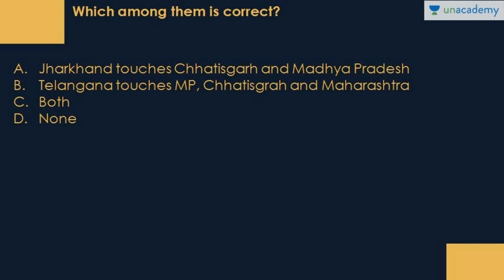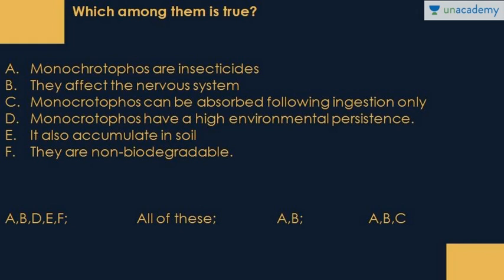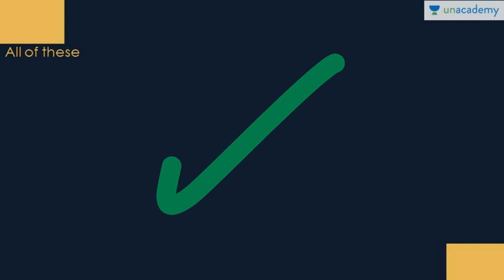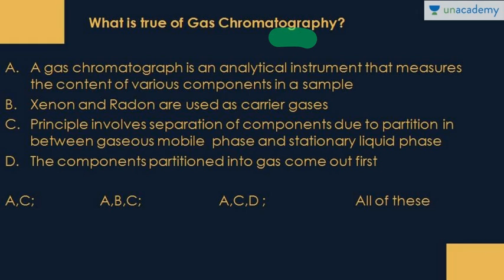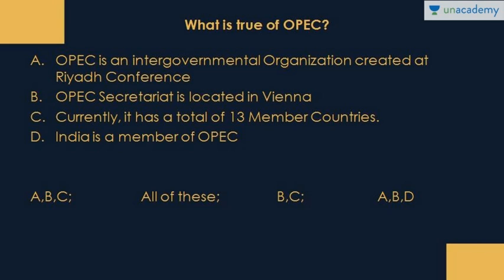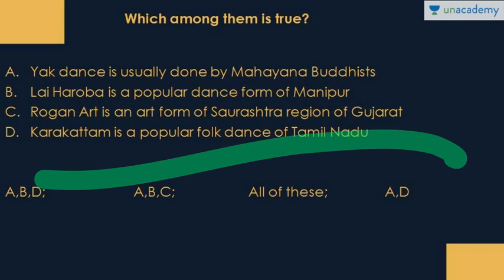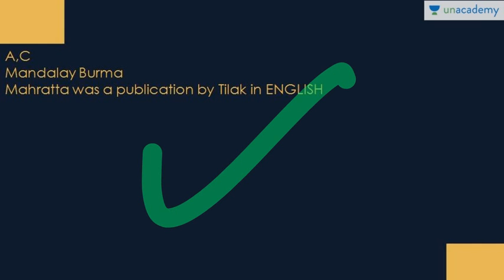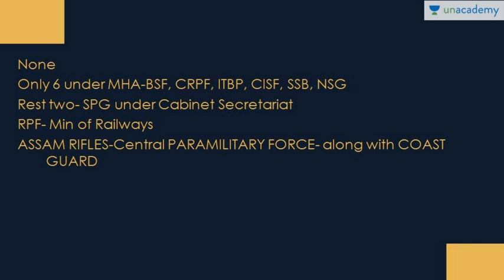MCQs Based On PIB-22nd Jan